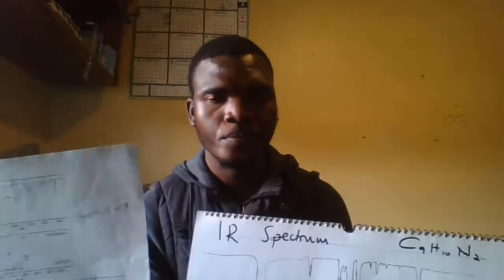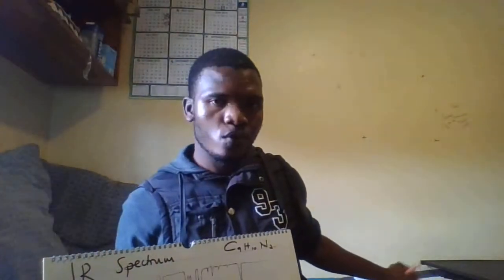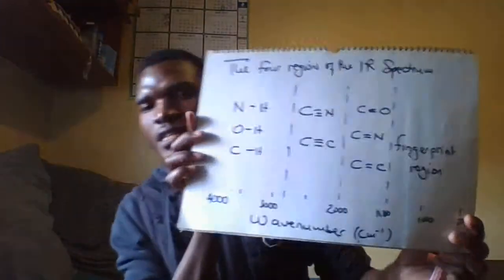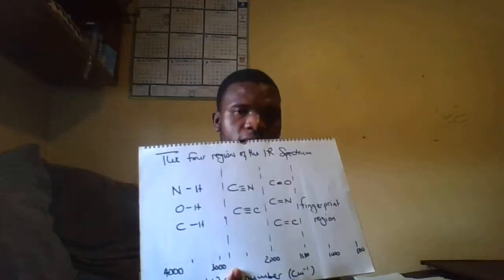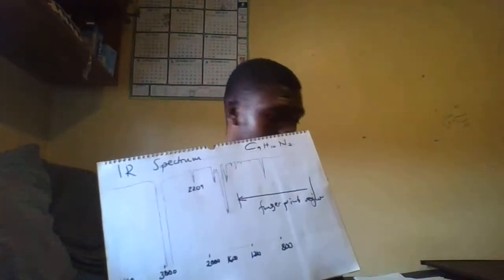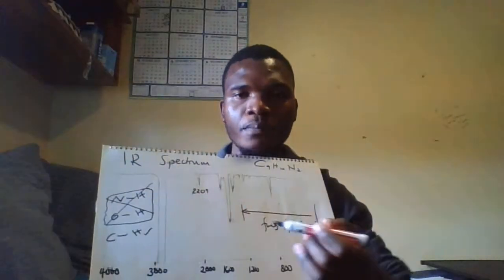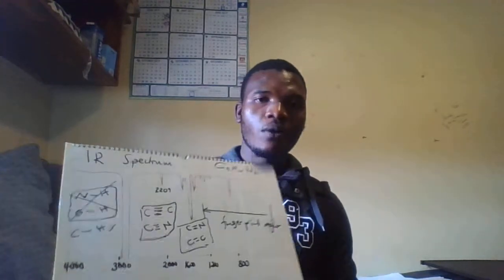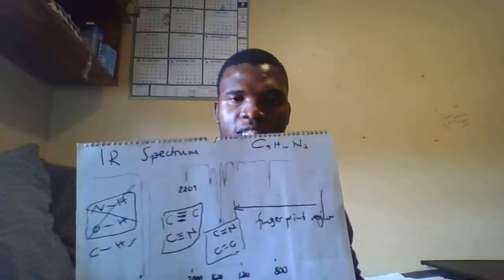Infrared Spectroscopy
Identifying functional group